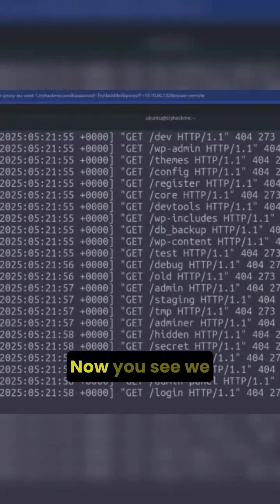Web Shell Detection Techniques Every Cybersecurity Pro Must Know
Quick breakdown of what web shells are and why they’re dangerous for your systems.